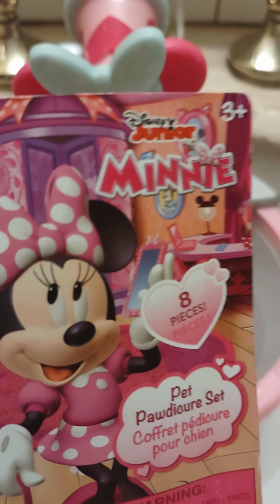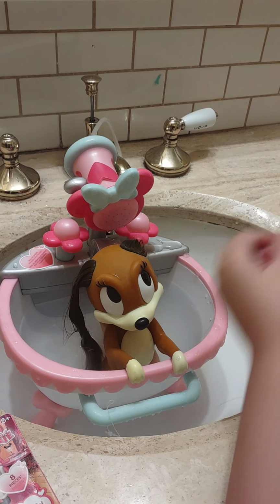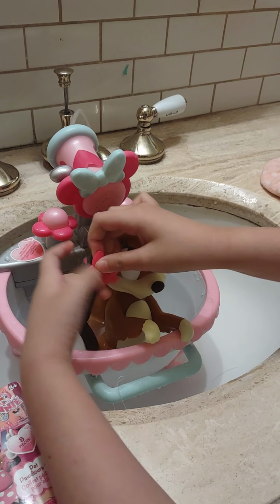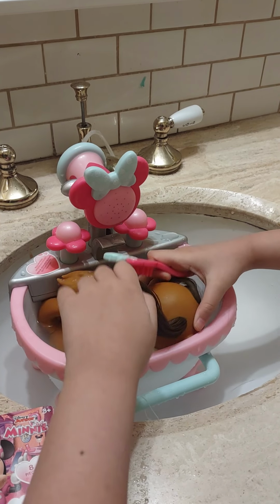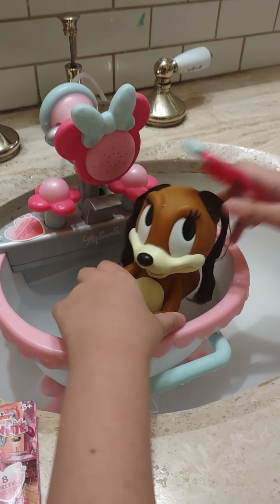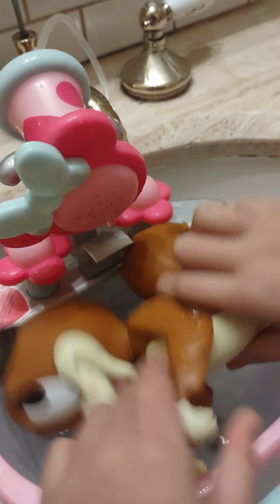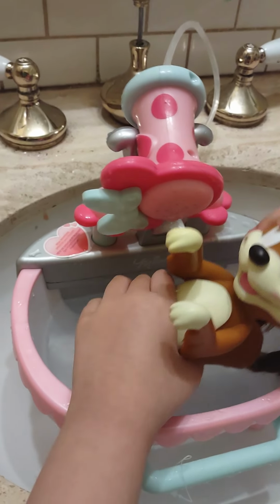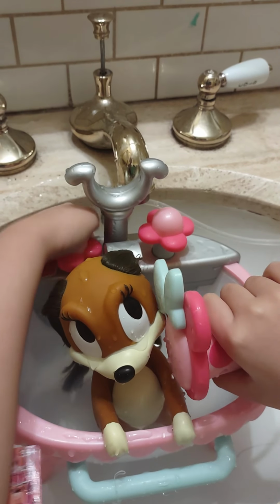WORKS LIKE REAL BATHTUB FROM DISNEY JR PET PAWDICURE SET!